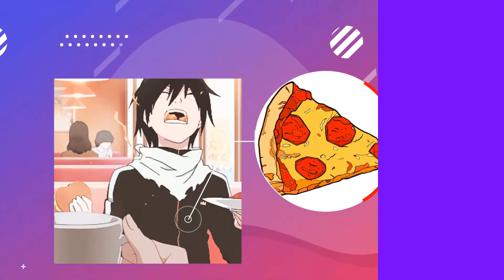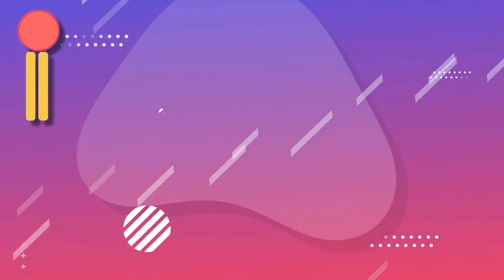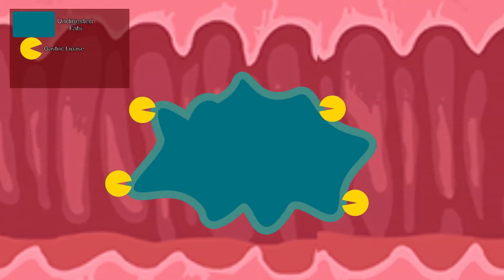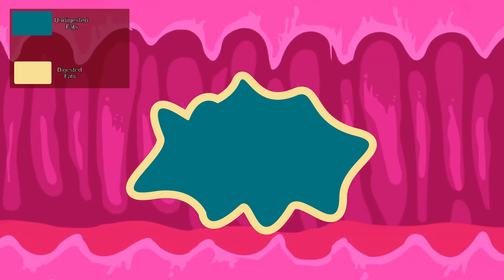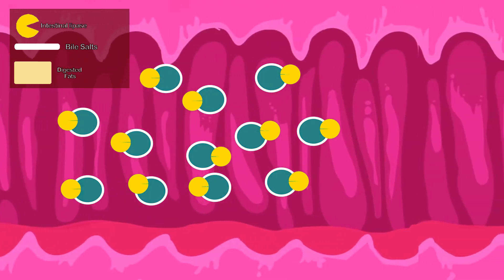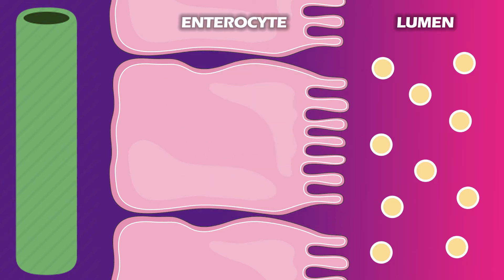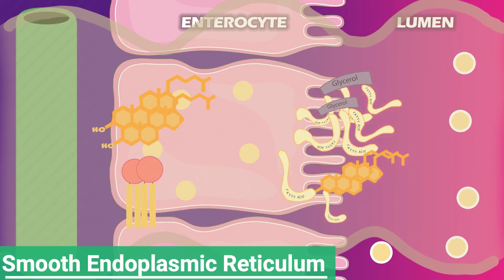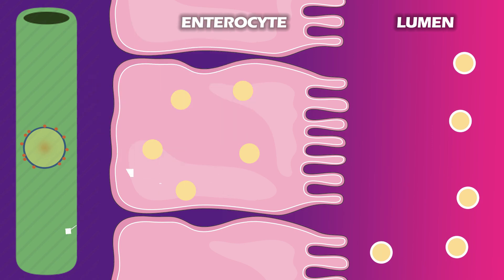Digestion and Absorption of Fats (Animated Concept) | Digestive System #7 | Class XI/NEET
This completely animated video talks about the digestion and absorption of Fats in human beings.
The core of the Video is based around class XI NCERT wth slight extensions for ease of understanding